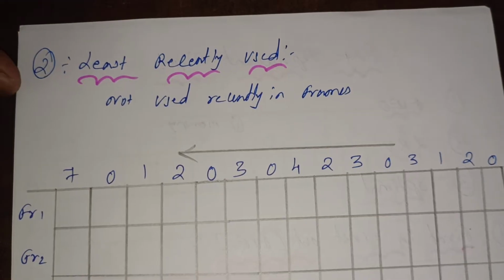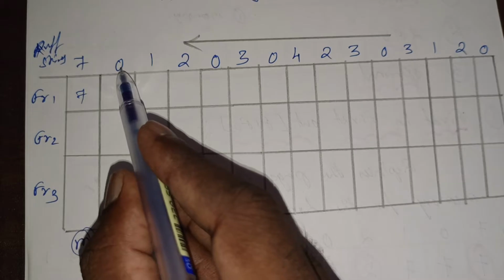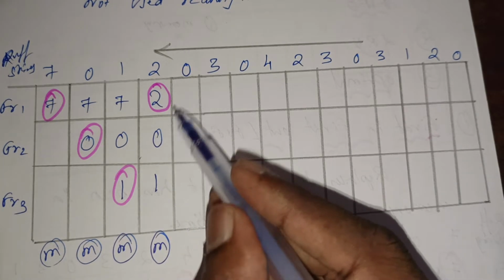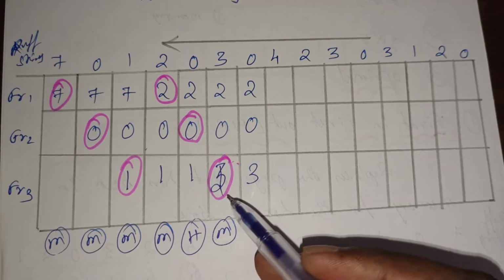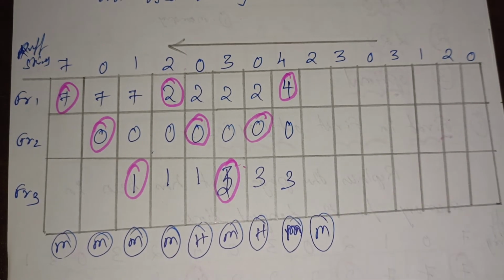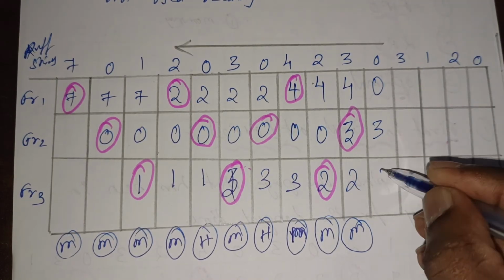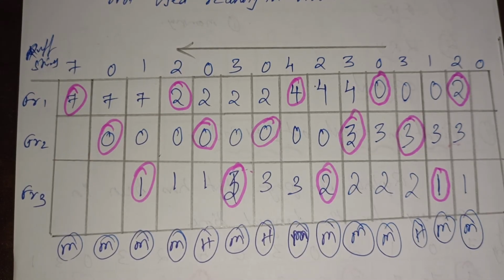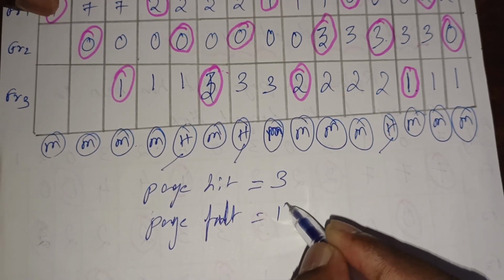Page Fault Algorithm - Least Recently Used(LRU)